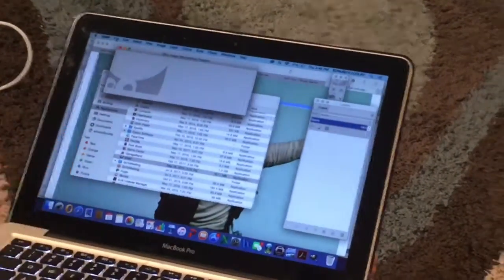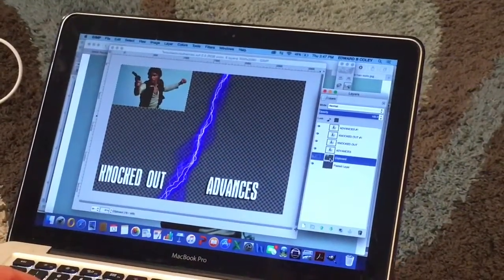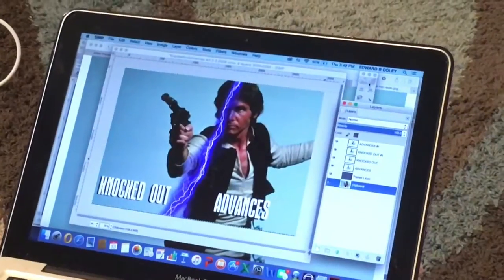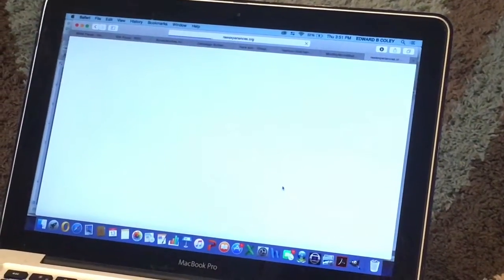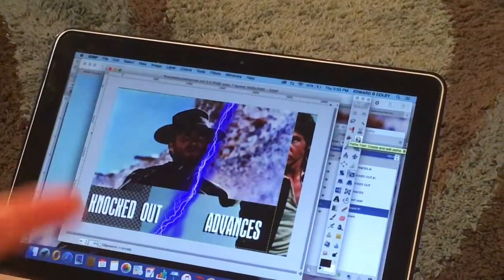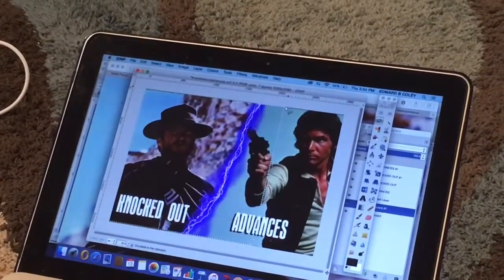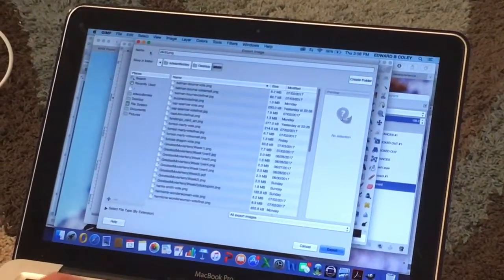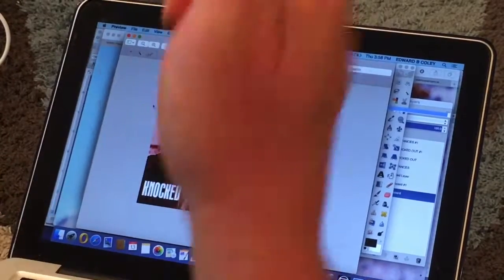Mmm- knocked out and advances pic